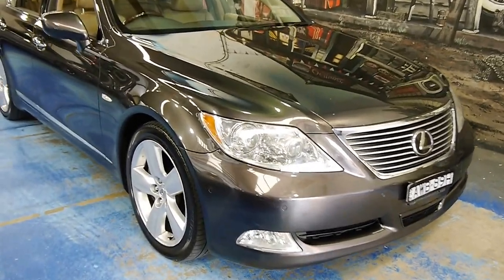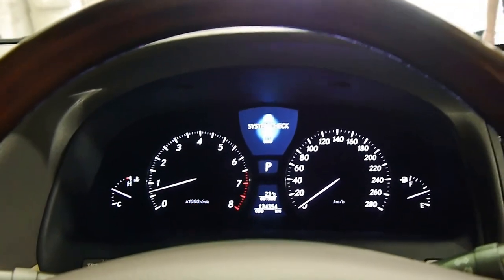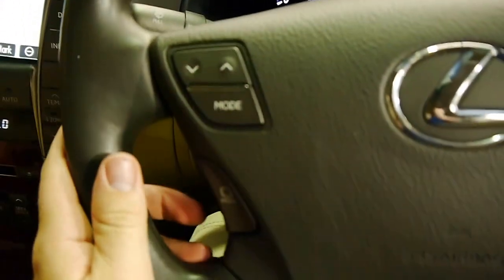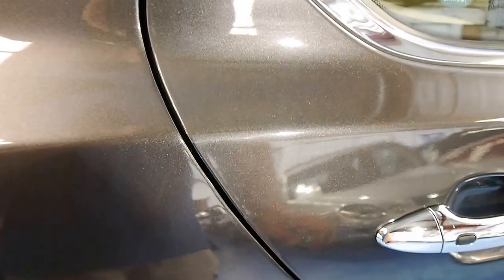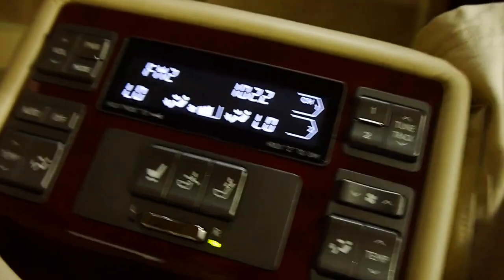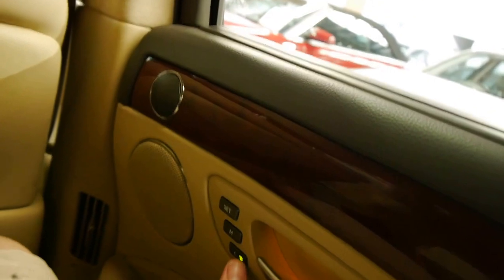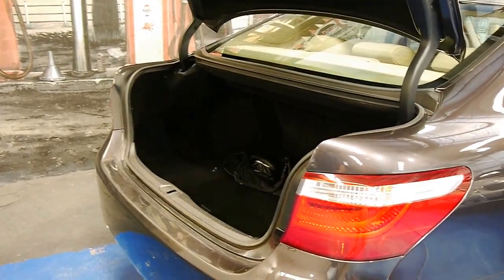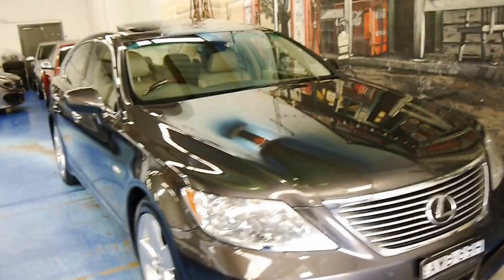Lexus LS460 2007 Charocal with cream